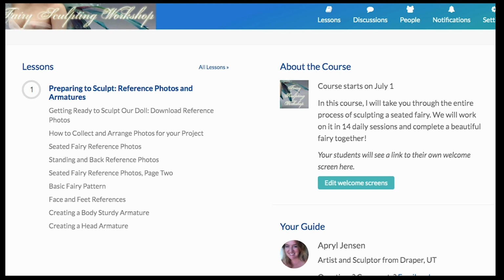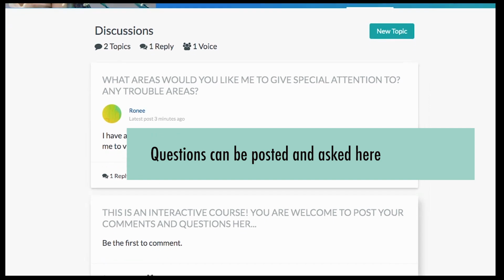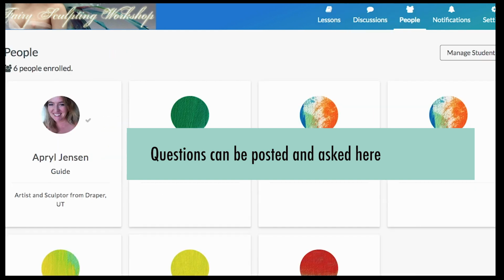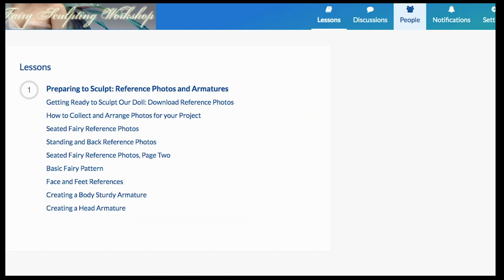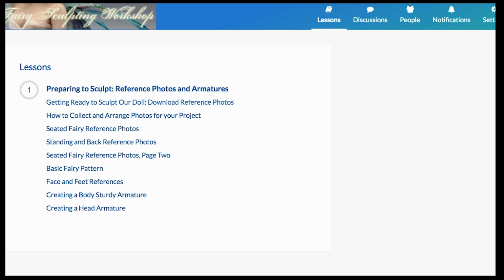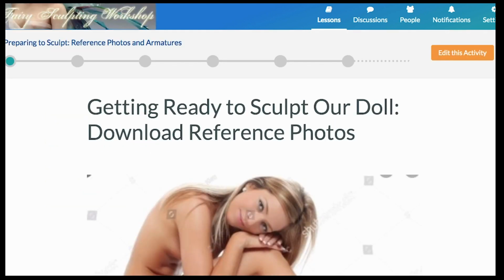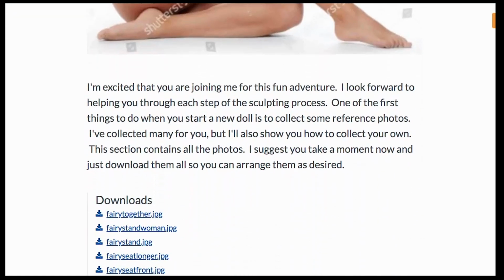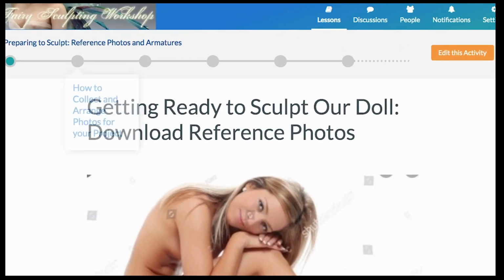A Peek Inside the Virtual Fairy Workshop Environment - MakingFairies.com & SculptUniversity.com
Everything you need to know is here...expand to see all the details.

Sign up for our free newsletter and enjoy new tips and tricks brought to your email weekly.

Sculpting Supplies and Instructional DVDs can be found at MakingFairies.com and SculptUniversity.com